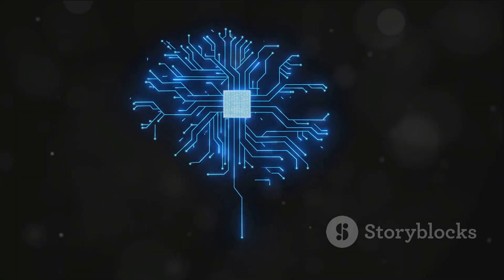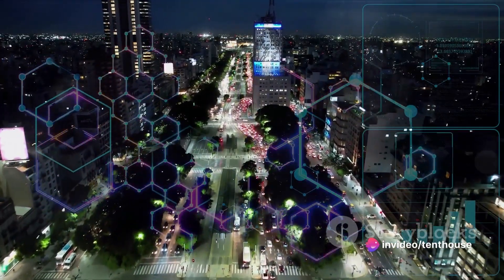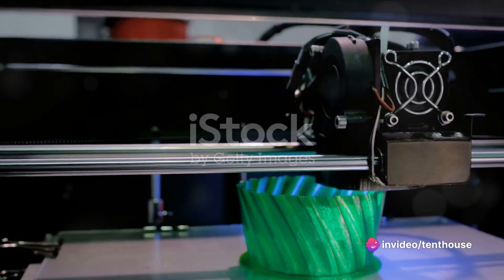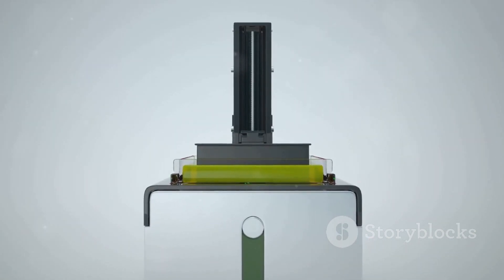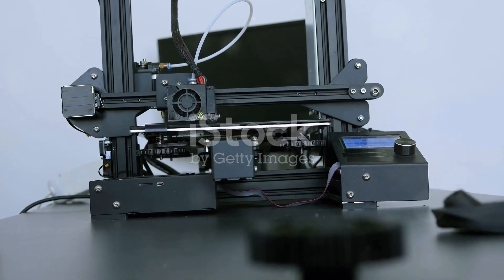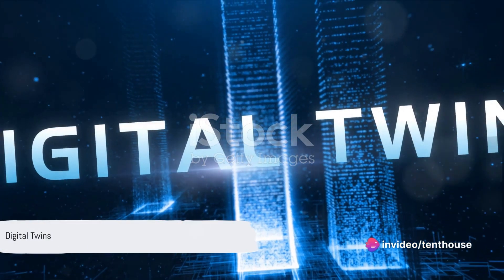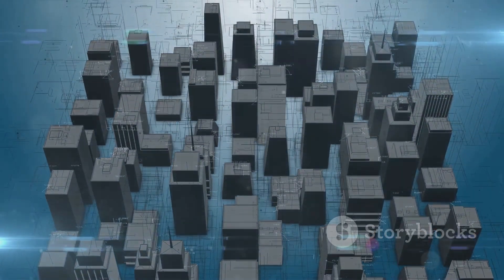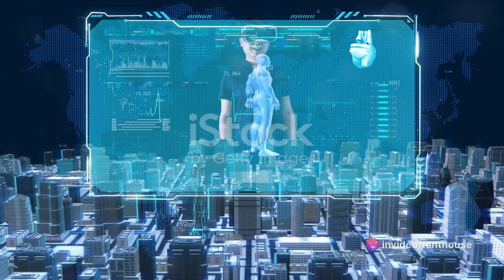The Next Big Thing in Tech: Will It Change Your Life? | Tenthouse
In this captivating video, we delve into the next big thing in the tech industry and its potential to transform our lives. Technology has revolutionized the way we live, work, and connect, but what lies ahead? Join us as we explore the exciting advancements that will shape our future and discover how they might impact various aspects of our daily routines.

From artificial intelligence and augmented reality to Internet of Things and quantum computing, we analyze cutting-edge innovations that hold tremendous promise. Discover how these breakthroughs can enhance efficiency in industries like healthcare, transportation, and education, ultimately revolutionizing the way we interact with the world.

Our expert panel of tech enthusiasts provides insightful commentary on the implications of these advancements, shedding light on the possibilities and potential challenges that lie ahead. Whether you're a technology aficionado or simply curious about the future, this video offers valuable insights into the latest trends that are set to redefine our lives.

Don't miss out on learning about the next big thing in tech and its potential to change your life.